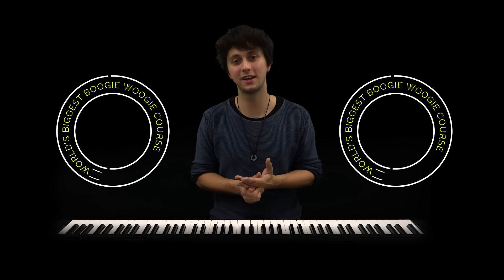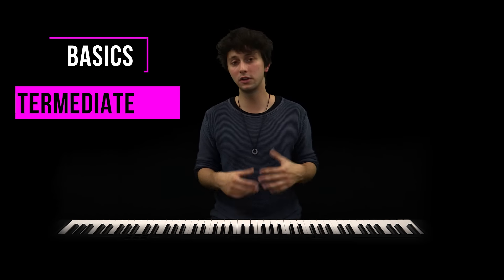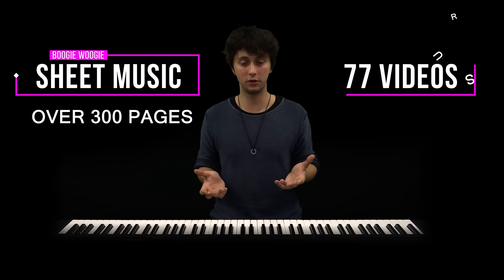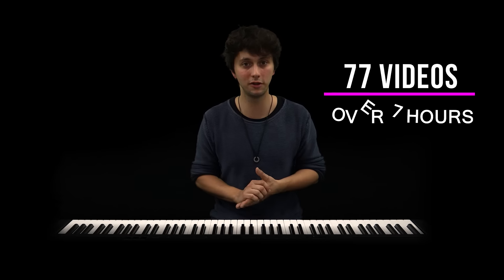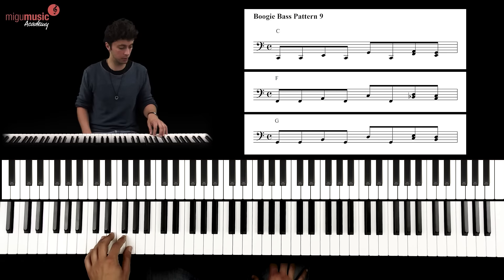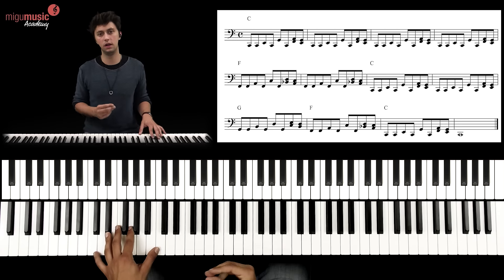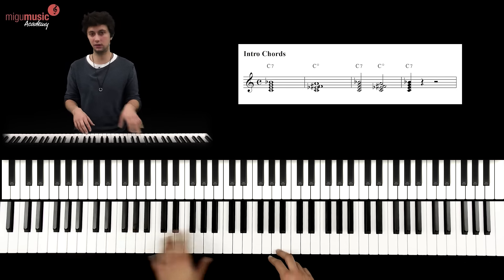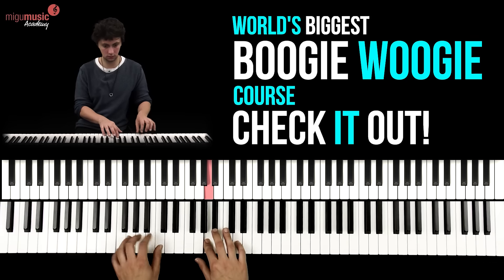World's biggest Boogie Woogie Course - Luca Sestak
Learn perfectly Boogie Woogie Piano with Luca Sestak! Ckeck it out